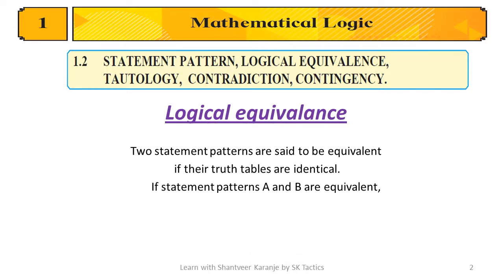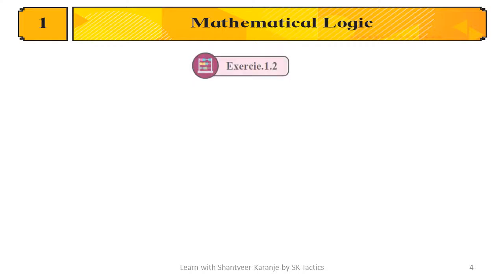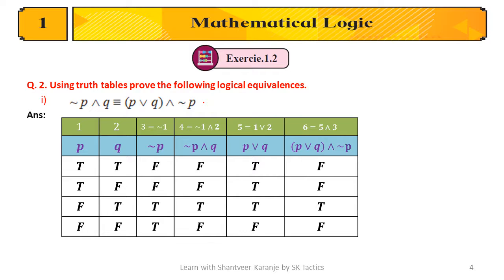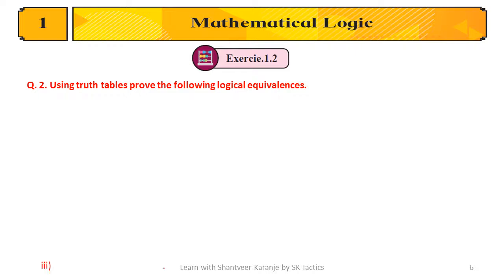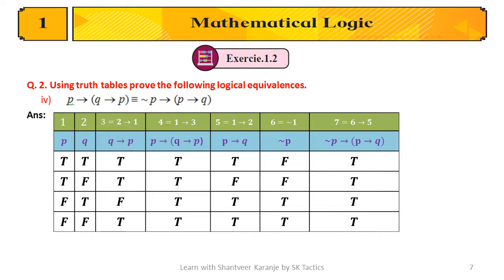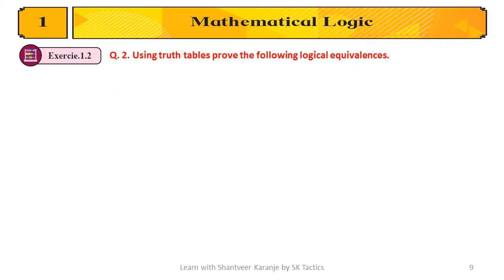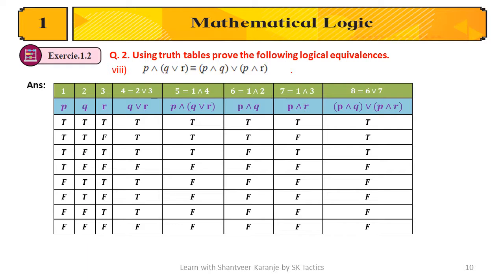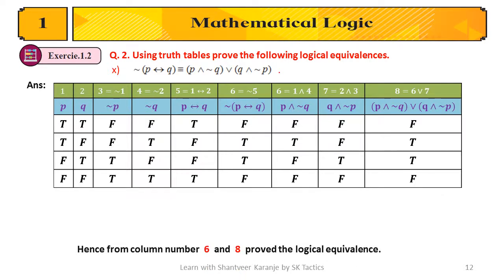Mathematical logic | Exercise 1.2 Q 2 (part 2)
12th Science | Mathematics paper 1 | Chapter 1 | Mathematical logic | Exercise 1.2 | Q 2 (i to x) (part 2)